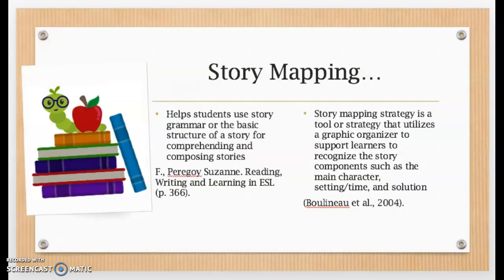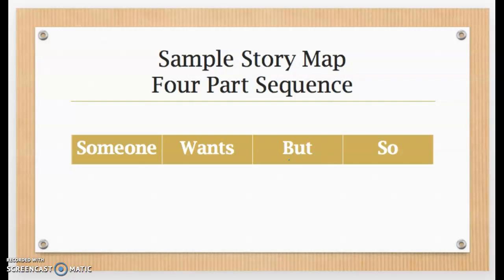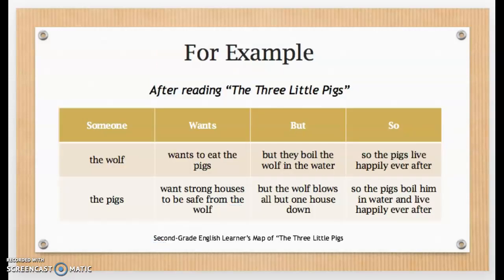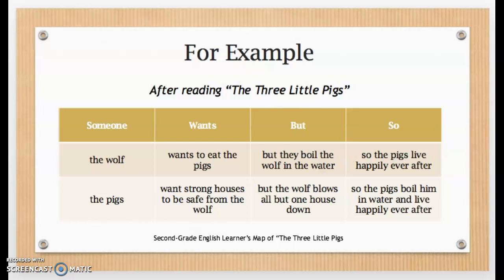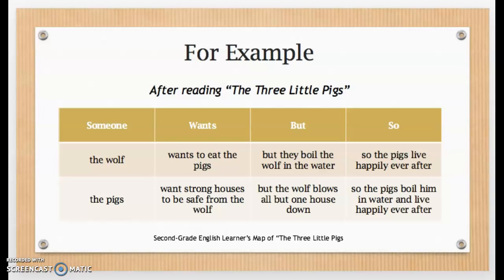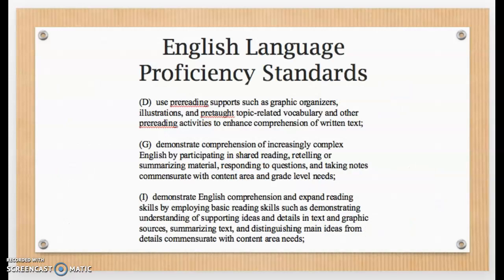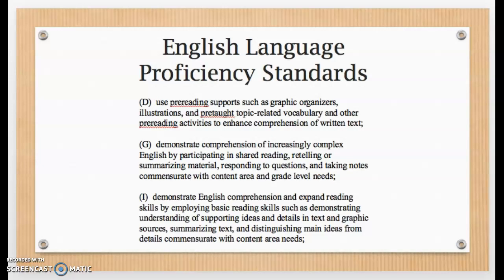Story Mapping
EDBI 5304